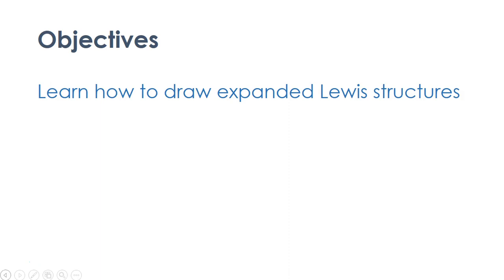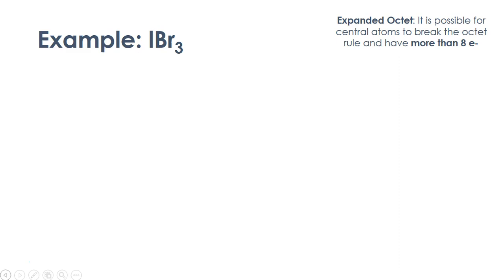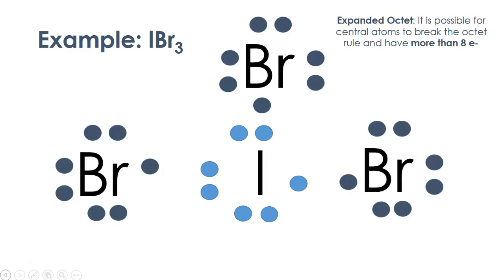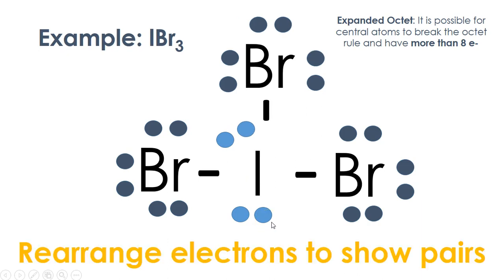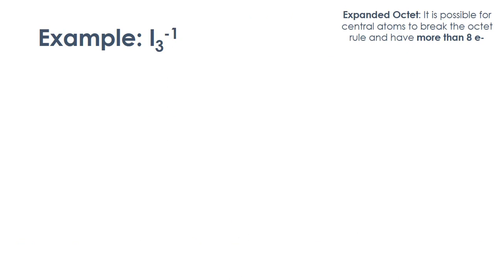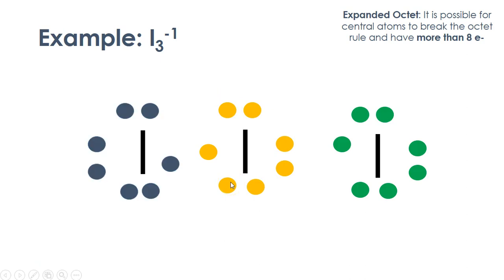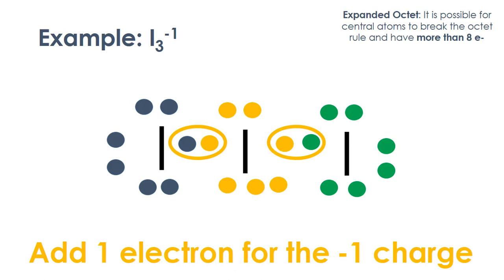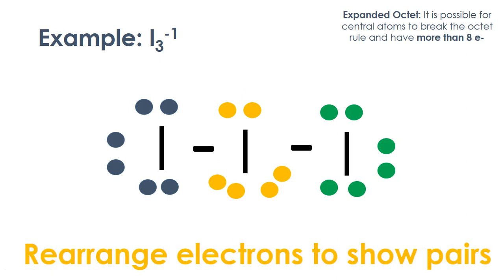5.2 Expanded Octet Lewis Strucutres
Unit 5: Covalent Bonding